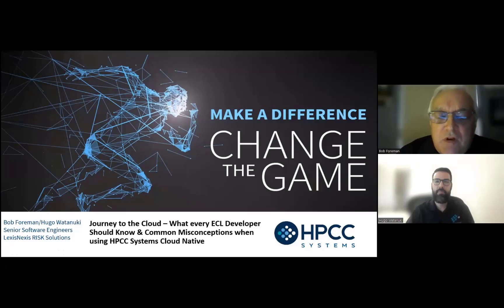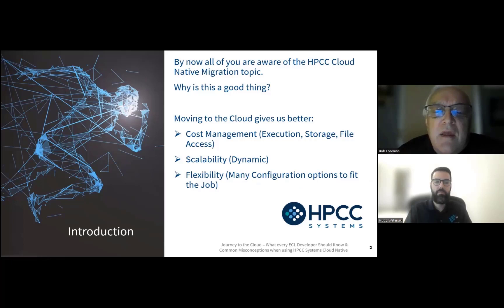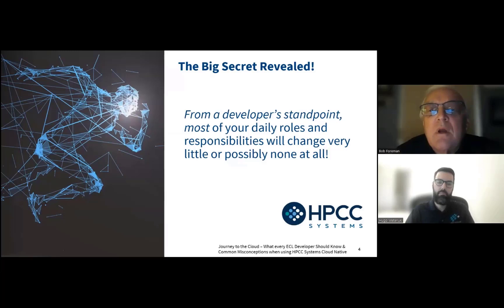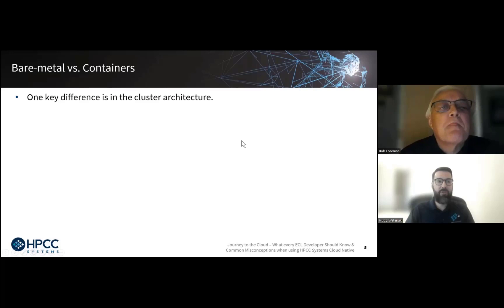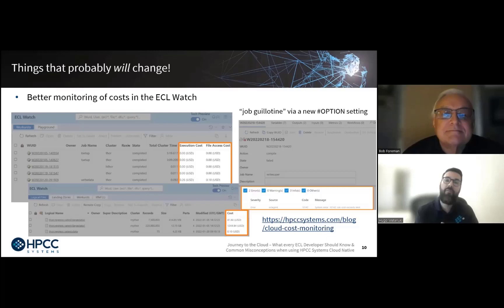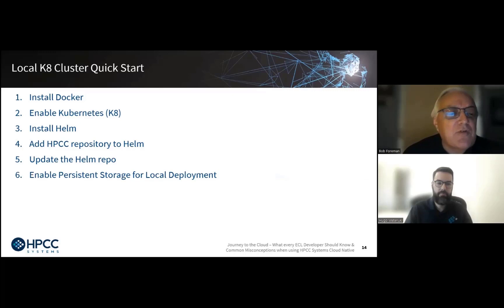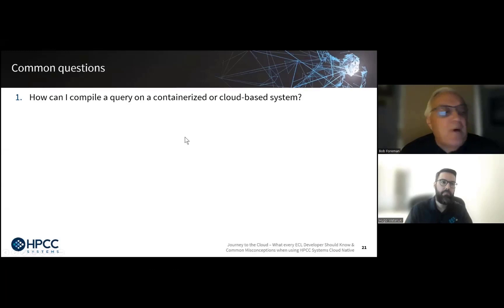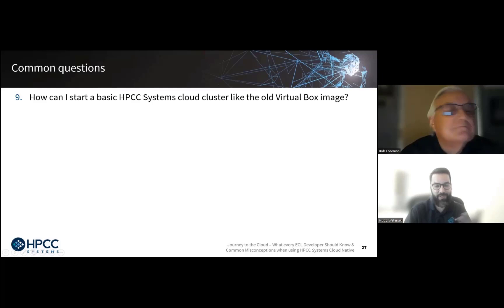2022 HPCC Systems Community Summit: Journey to the Cloud - What every ECL Developer Should Know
Journey to the Cloud – What every ECL Developer Should Know & Common Misconceptions when using HPCC Systems Cloud Native - Bob Foreman & Hugo Watanuki, LexisNexis Risk Solutions

The transition from a traditional bare metal environment to a containerized or cloud based HPCC Systems platform should be transparent. Once the platform is set up, configured, and properly aligned for the types of work being done, it should be veritably the same as a bare metal installation. This could vary significantly depending on the developer’s current role in the product life cycle. This talk targets the specifics to date regarding what every ECL developer should know and explores and answers the common questions we have received in the community, and also highlights some issues that you might have overlooked, like monitoring and cost control.